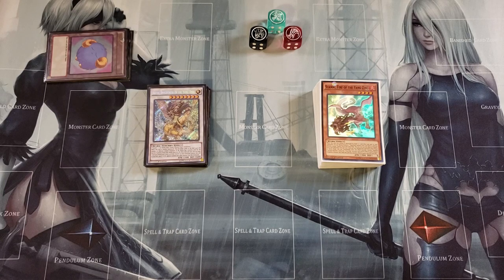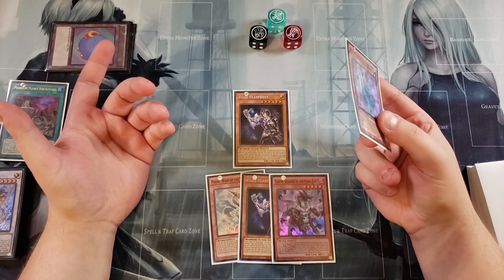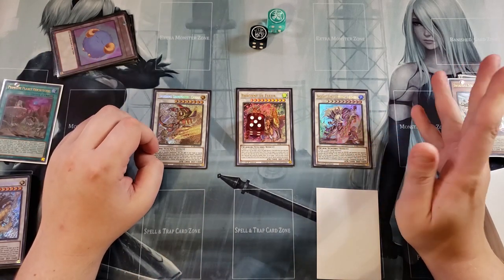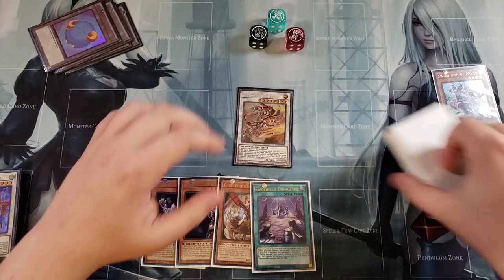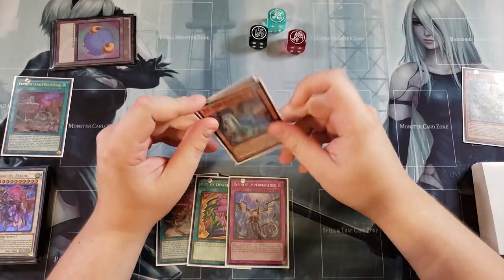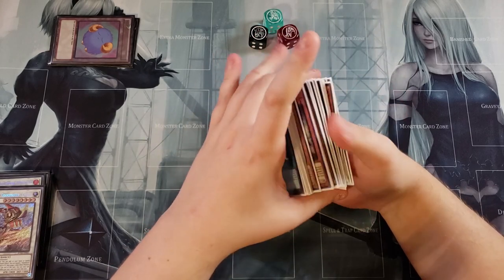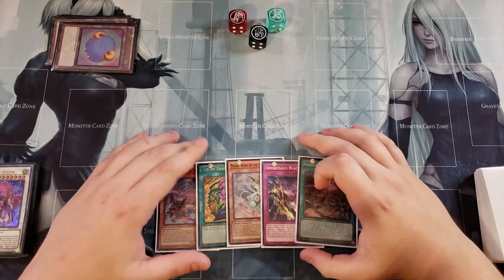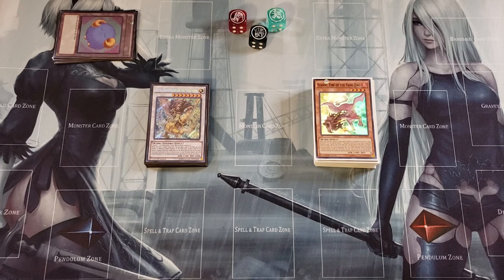HOW TO PLAY A YANG ZING DECK! TEST HANDS AND COMBOS! (AUGUST 2022) YUGIOH!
PATRONS:
TIER: DARK ARMED ANNIHIATION DRAGONS!
Jin Manning
Izzy
GarlandChaos

Awalt
Gloomba
Zak Cowell

StarSaber35
NajarinPrime

Zachary Joy